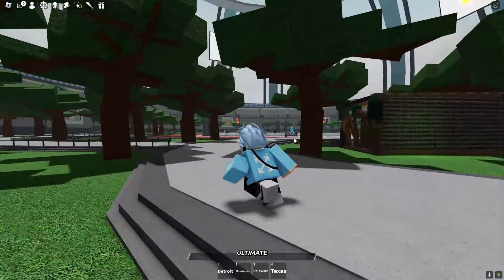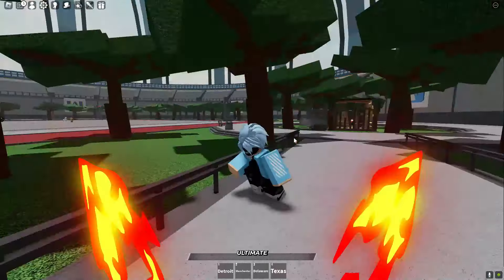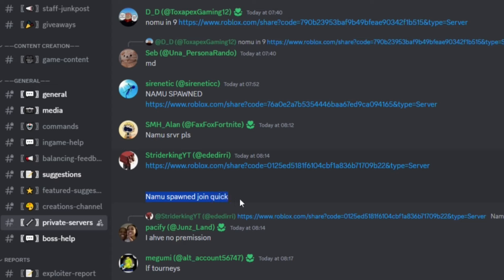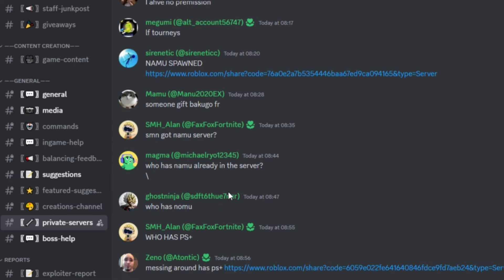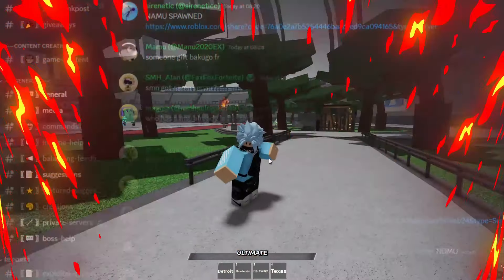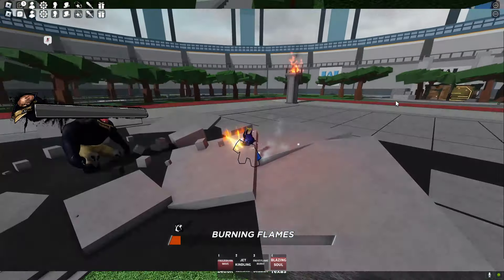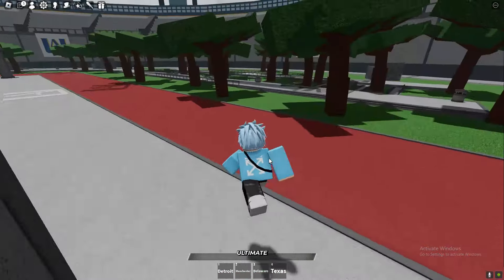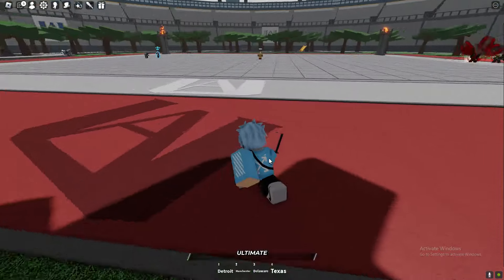HOW TO GET WARP PORTAL in HEROES BATTLEGROUNDS! ROBLOX